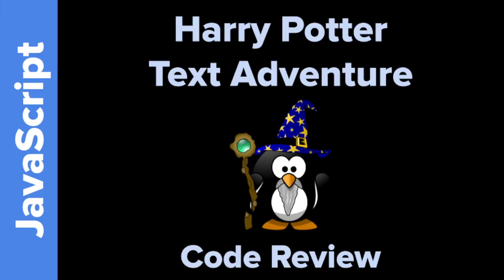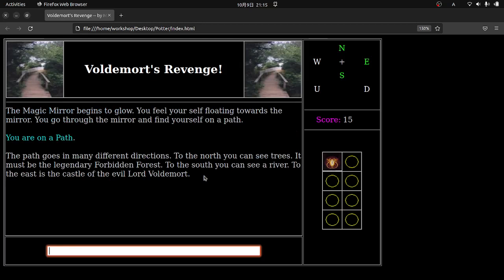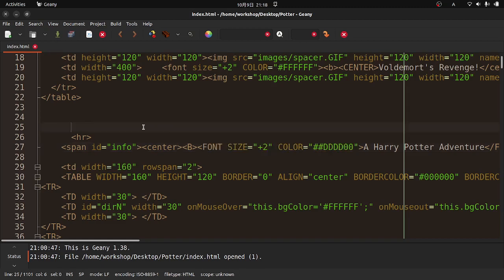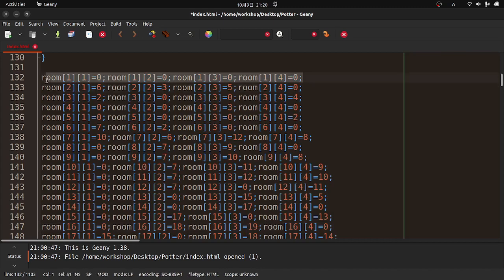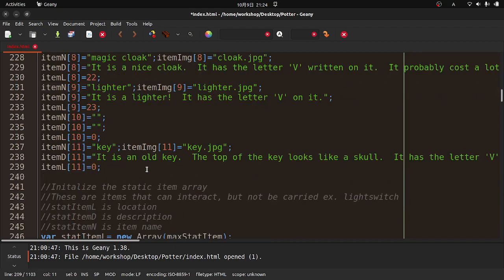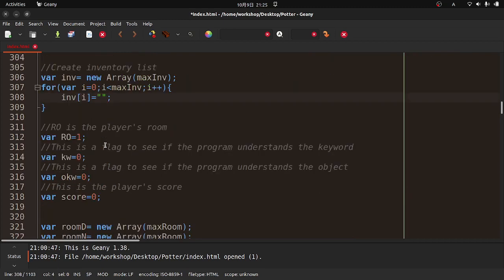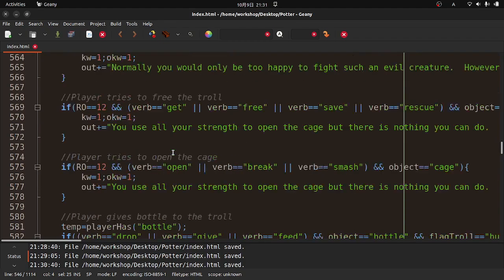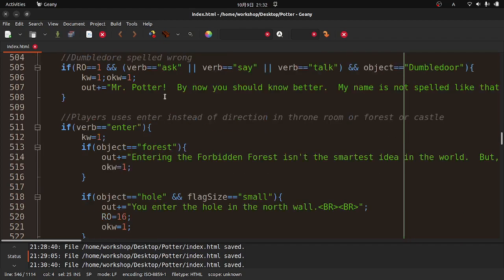Harry Potter Text Adventure & Code Review (HTML & JavaScript)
In this video I show you a Harry Potter text adventure I made YEARS ago and show you how badly written the code was. Through this, you'll get an idea of how to write better code and what mistakes to avoid. And, hopefully you'll have fun playing the game!